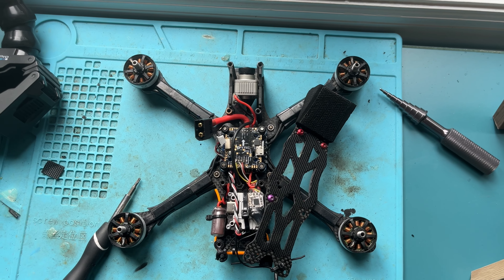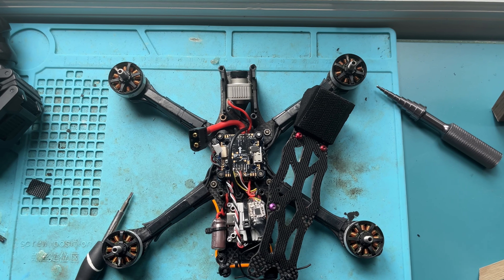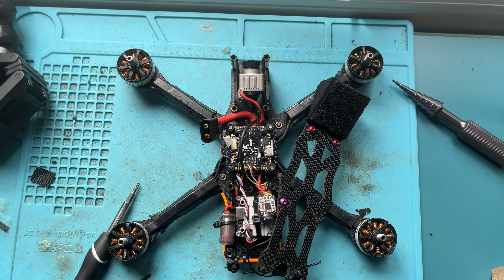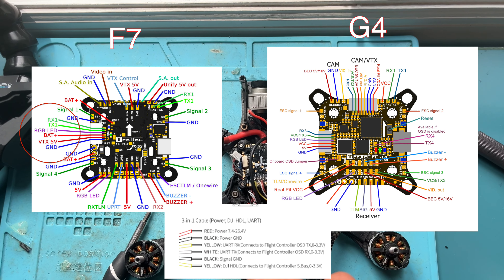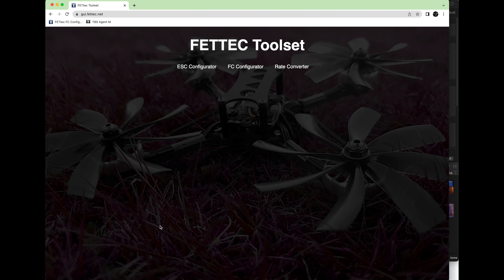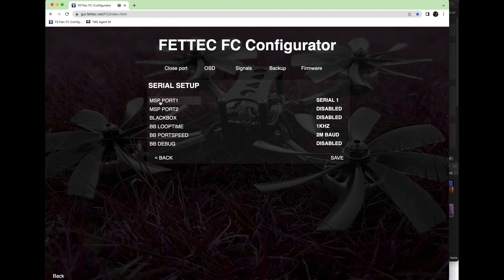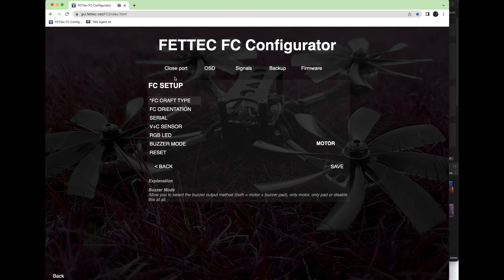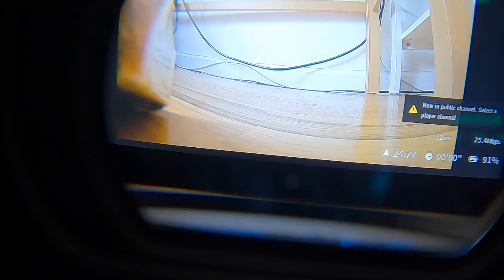HOW TO: DJI on FETTEC ALPHA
Getting DJI on Fettec Alpha firmware isn't difficult at all. Once you get your pinout right.

Parts Bag
Tool Bag

ISDT Q8 Max 1000W
Gator Clips for car batt
XT60 for mod

Heat gun
Solder Holder
Sim Gear: HDMI to mini-HDMI for sim

Vlog gear:
Nikon D850
Nikon 62mm
128gb micro
Ring light
Edit Gear: 8tb drive

Interested in Storm Glass? I make it here!